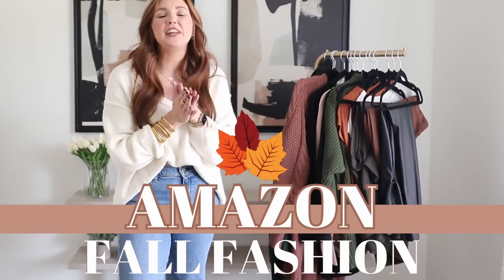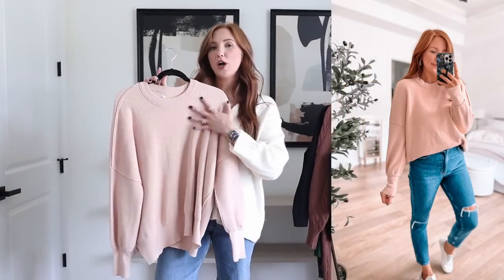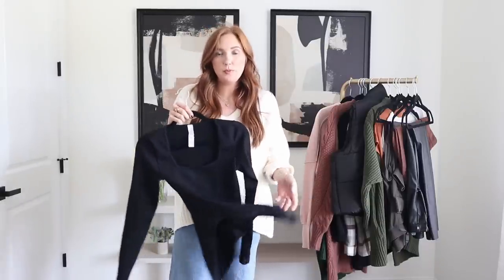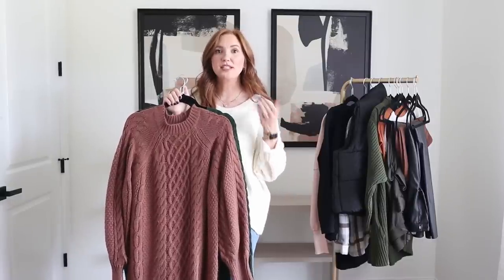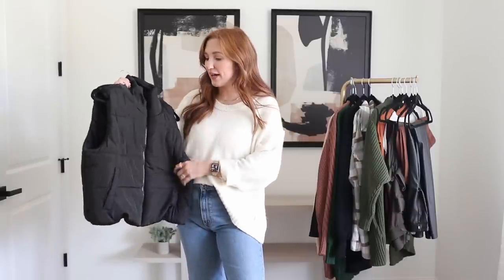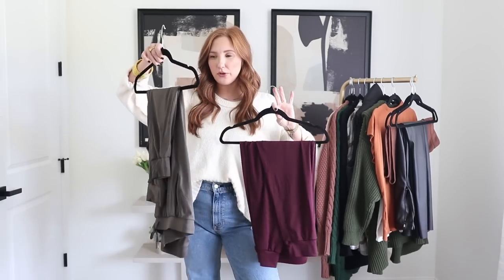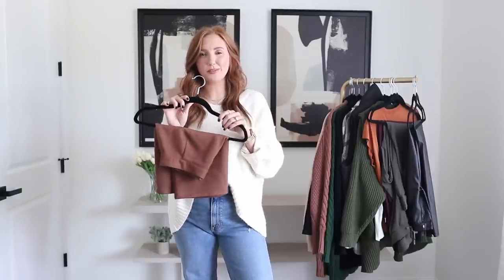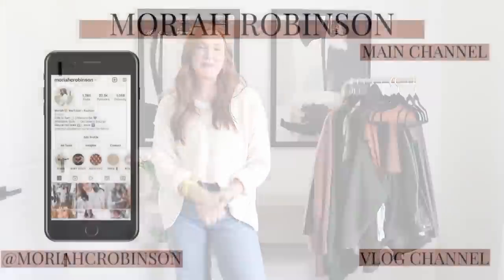AMAZON FALL FASHION 🍂 | Fall 2023 Fashion Trends | Amazon Fashion Haul 2023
XO

VIDEO MENTIONS
1. Off White Sweater (Off White- TTS)

2. Pink Sweater (Khaki, TTS)

4. Green Sweater Dress (Deep Green- TTS)
**I only recommend sizing up 1 if you’re super tall!

5. Black Sweater Dress (TTS)
**I do NOT recommend this dress if you’re my height, unless you wear it with leggings!

6. Striped Shacket (1 Khaki- TTS)

8. Green Cardigan (Army Green- TTS)

10. Olive Green Joggers (TTS)

11. Brow Mini Skirt (SOLID BROWN- TTS)

12. Faux Leather Pants (TTS)
**I cut off 1.5” and they are the PERFECT length. So far you can’t even tell I cut them myself! I love love LOVE them!

13. Booties (I size up 1/2 in ALL SM shoes)

Jeans I’m wearing
Gold Bangles
Name Necklace
Butterfly Necklace

SIZING DETAILS
I'm 5'9" with long legs
I wear a true size 10 (L) in bottoms.
I wear a true size L in tops.
I'm currently breastfeeding and wear a 34DDD in nursing bras.

CHAPTERS
0:00 Intro
0:56 Sweaters
8:43 Outerwear
5:39 Dresses
11:58 Tops
13:07 Bottoms
16:54 Booties
18:30 Outro